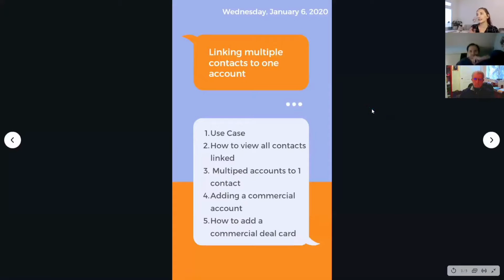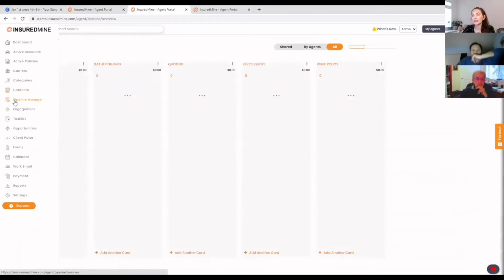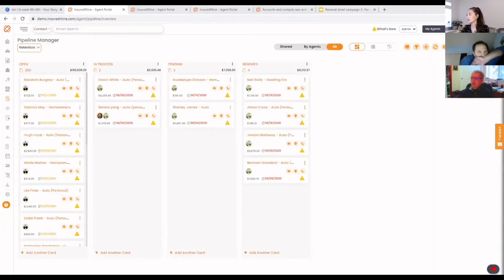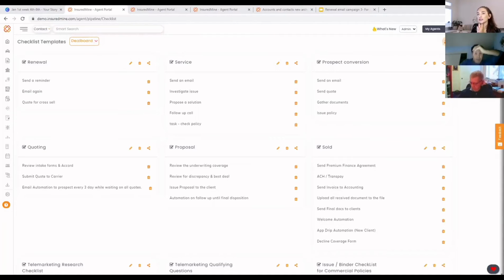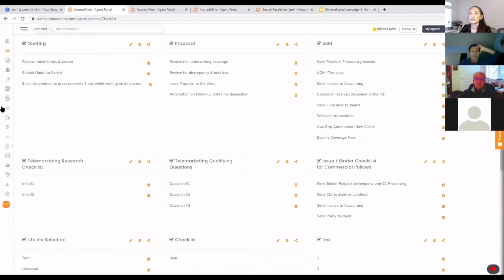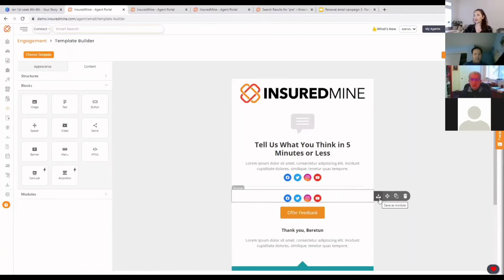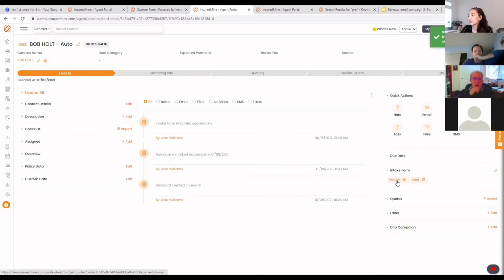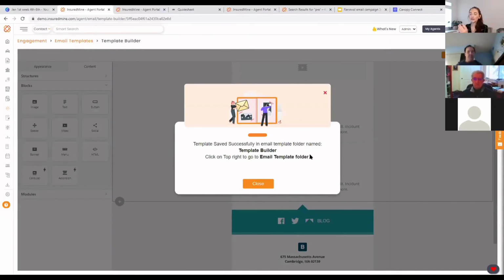InsuredMine BST Video: Linking multiple contacts to one account